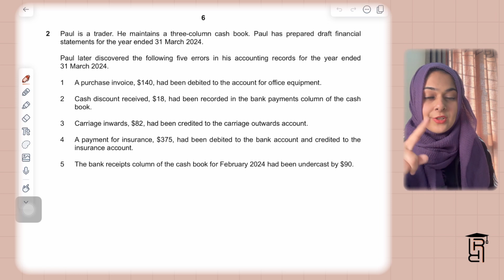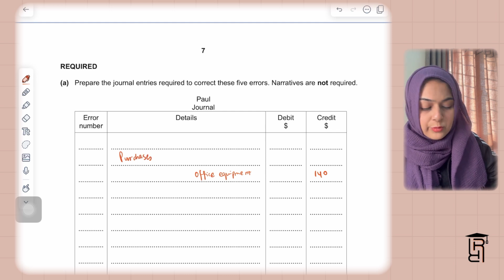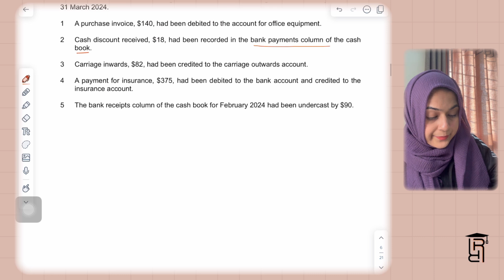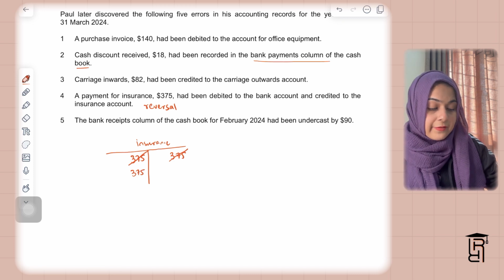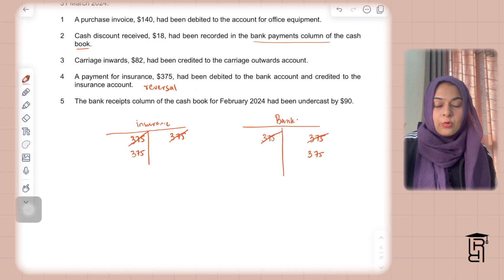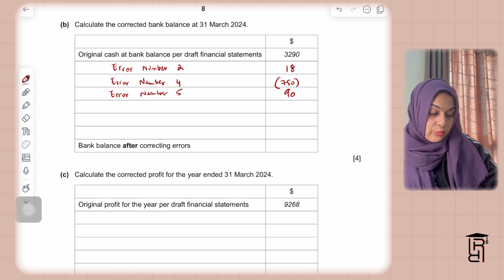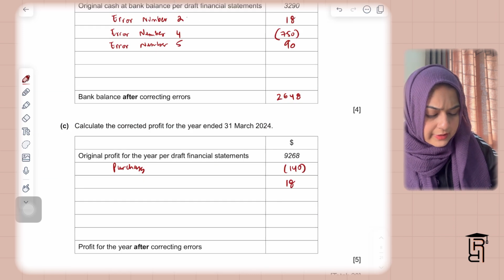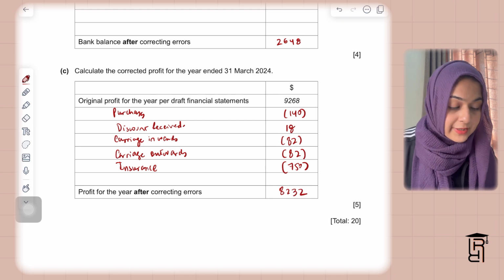O level / IGCSE Accounting | May June 2024 | P21 | Q2 | Errors and suspense